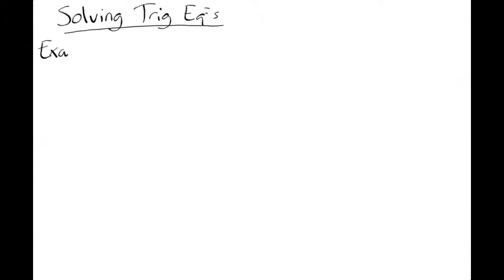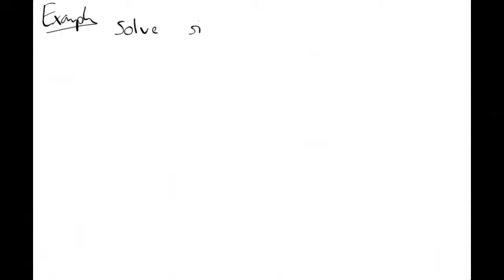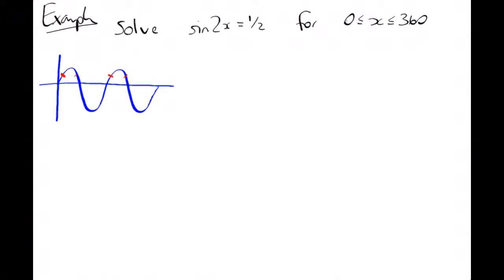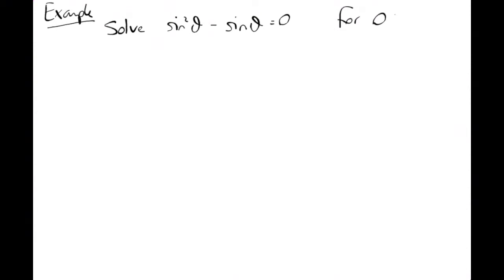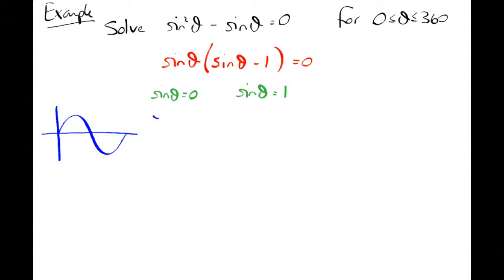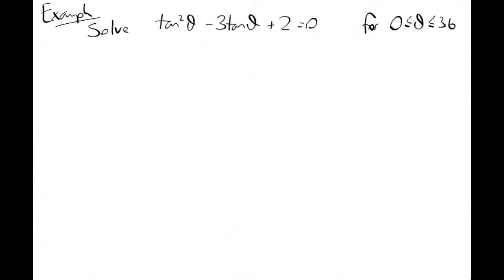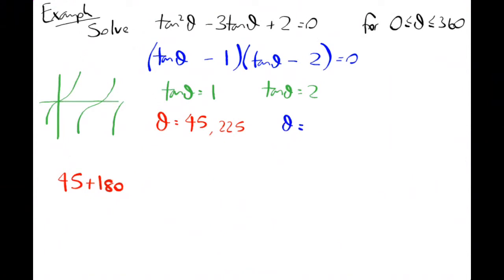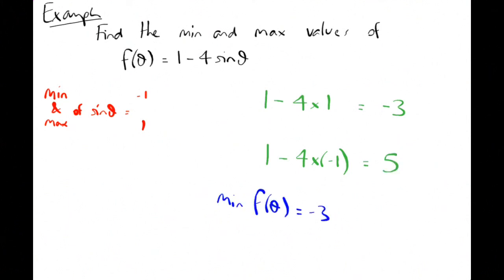MathTube | Trig (6) - Solving Harder Trig Eqns | Tutorial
A look at solving slightly harder trig equations, including sin(x-10), quadratic trig questions, and max and min questions.